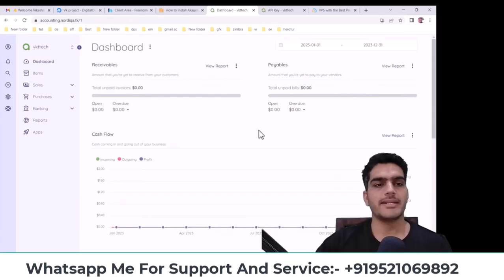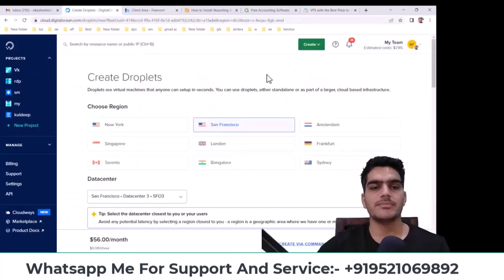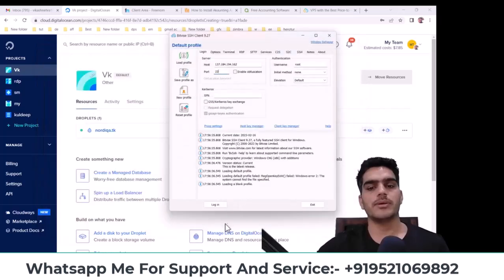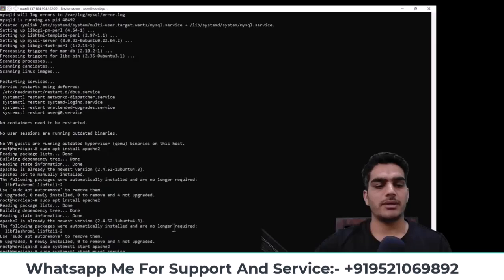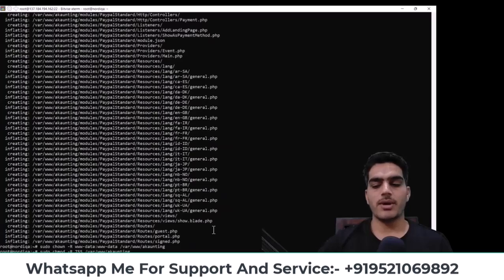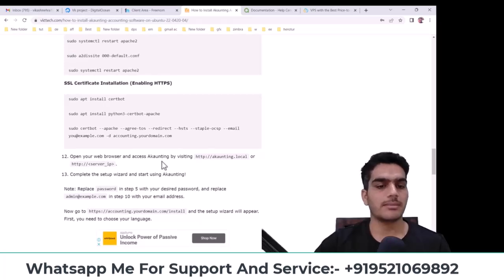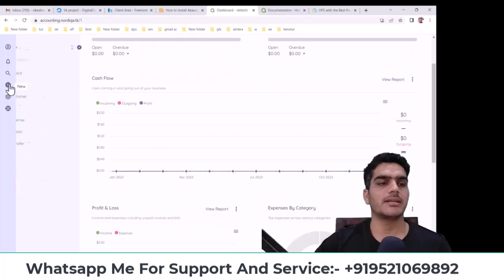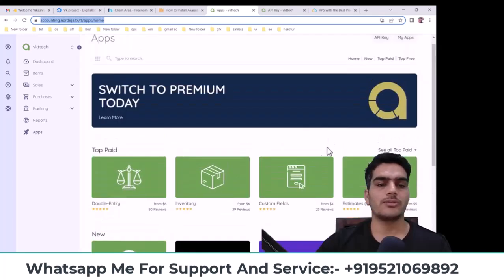Self-Hosted Akaunting Setup: Free Accounting Software Installation on Ubuntu Server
►Timestamps
00:00 - intro
01:01 - Akaunting Dashboard Demo
03:42 - Set Up an Ubuntu 22.04 Server on a DigitalOcean
07:22 - Install Akaunting on Ubuntu

🔥 Learn to install and configure Akaunting - Free & Open Source Accounting Software on Ubuntu:

► Step-by-Step Configuration
► Database Setup
► Apache/Nginx Configuration
► SSL Setup
► User Management
► Basic Usage Tutorial

💡 Prerequisites:
- Ubuntu Server
- LAMP/LEMP Stack
- Domain/Subdomain
- Basic Linux Knowledge

💼 Features Covered:
- Multi-Company Support
- Invoice Management
- Expense Tracking
- Financial Reports
- Client Portal Setup